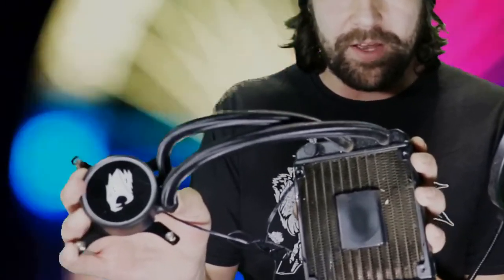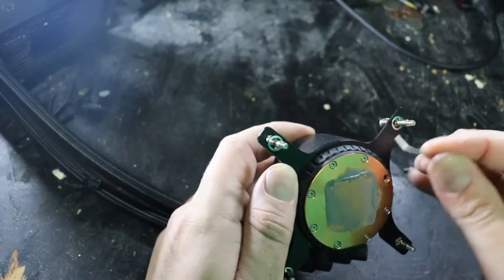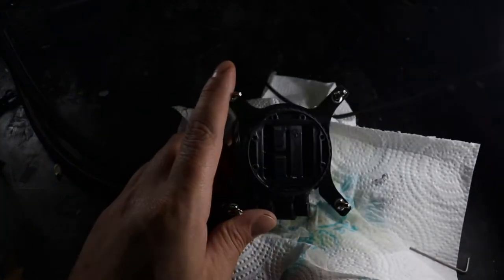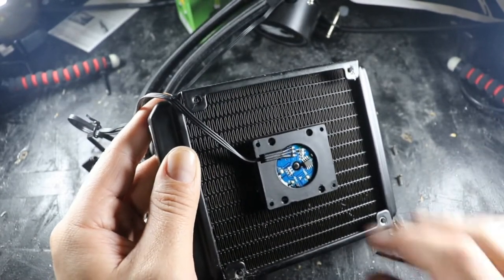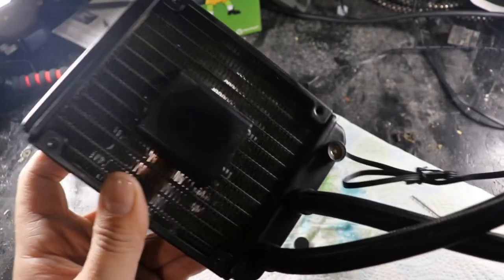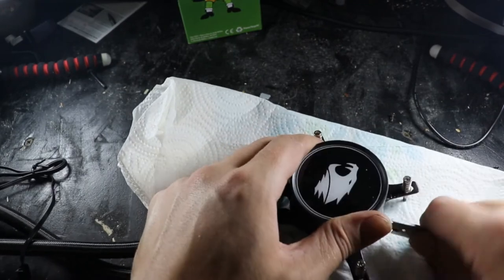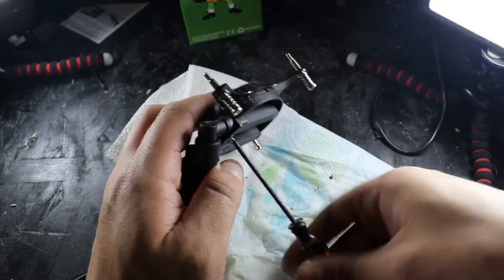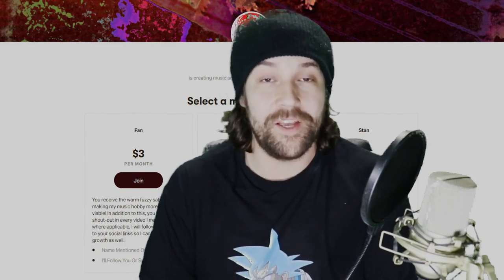CPU COOLER DISASSEMBLY - IBUYPOWER LIQUID AIO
Is your computer dropping it like it's hot? Have you even thought about the temperature of your PC, and whether you were exceeding a safe limit? Most users probably haven't, I certainly didn't... Until recently.

This is my cautionary tale, plus complete disassembly of my failed AIO liquid CPU cooler from iBuyPower. Don't take the cooling system of your PC lightly, download HW Info and monitor your system temperature and more. This is a safe program that I can vouch for, and is widely trusted.